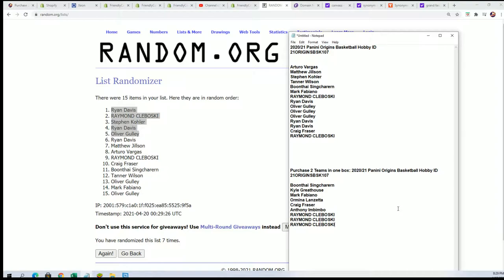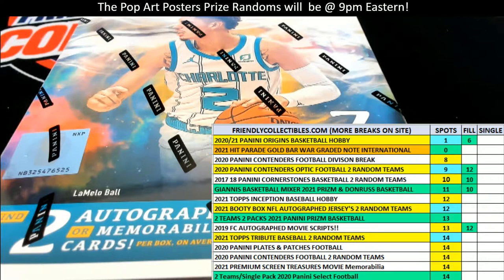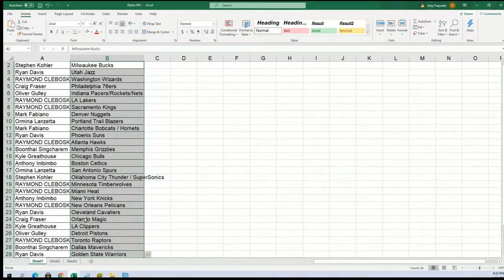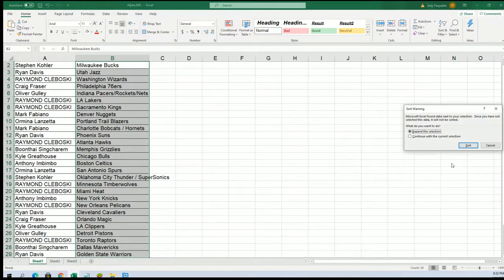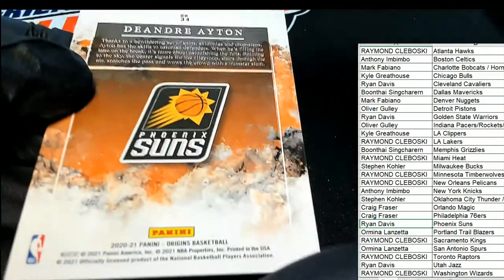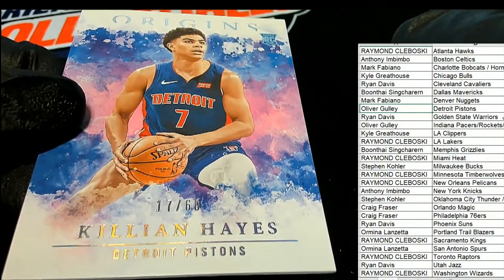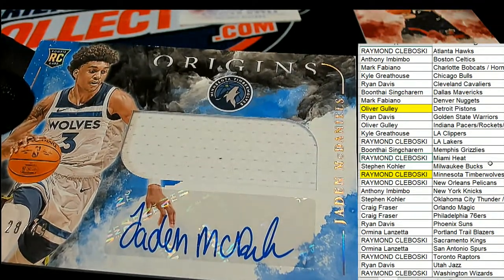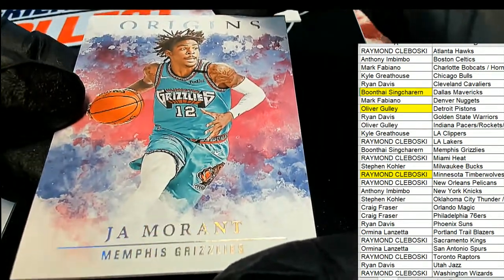202021 Panini Origins Basketball Hobby ID 21ORIGINSBSK107